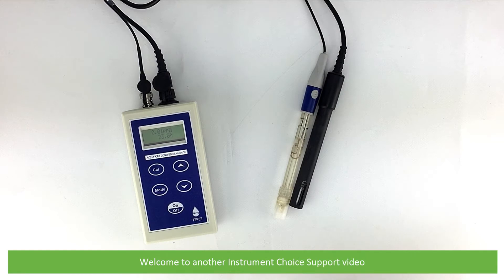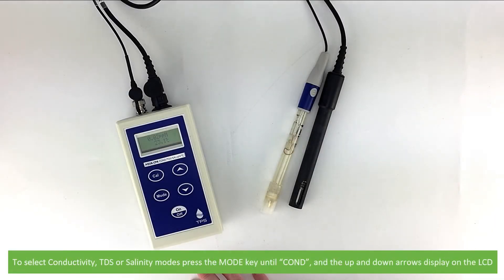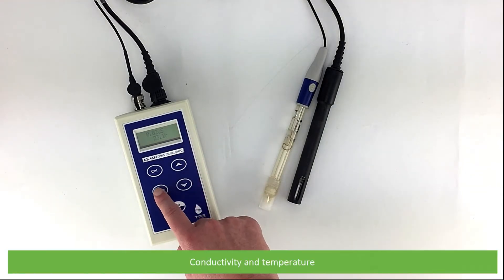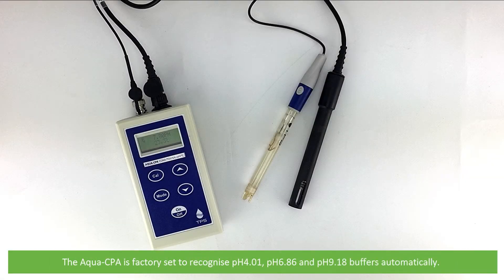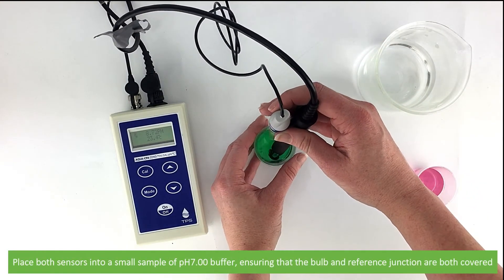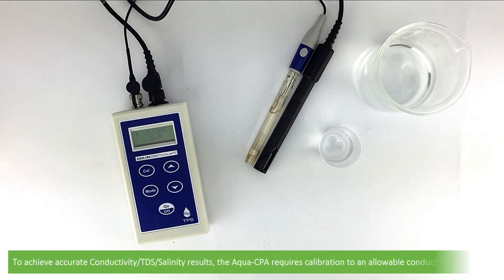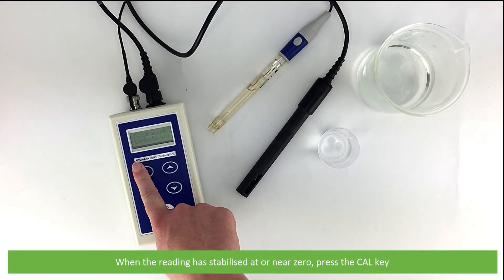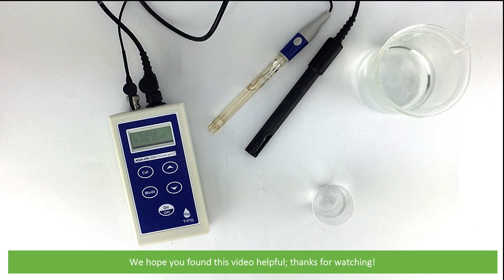How To Set Up And Calibrate The TPS Aqua-CPA Conductivity-TDS-pH-Temp Meter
In this video, an Instrument Choice Scientist runs through the settings and how to calibrate the Aqua-CPA Conductivity-Tds-Ph-Temp Meter. Skip to:
Button functions: 0:20
ATC Note: 0:56
COND/TDS/SAL Mode Selection: 1:15
Set TDS conversion factor: 1:40
Display combination selection: 1:57
How to turn ON/OFF battery saver function: 2:35
pH calibration set up: 3:08
pH calibration: 4:36
Conductivity calibration: 6:00